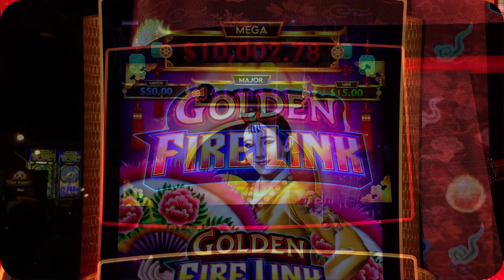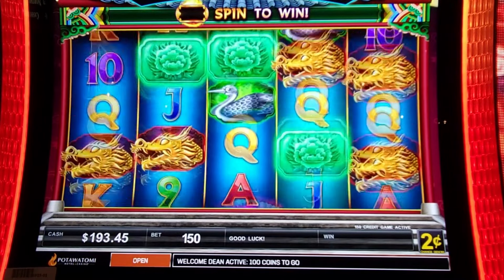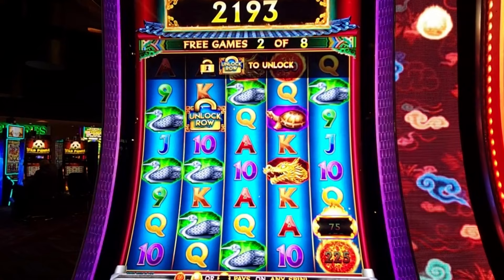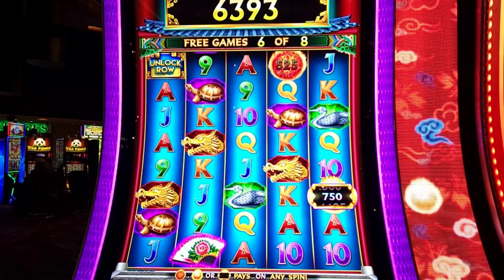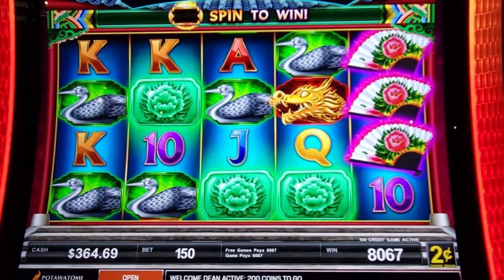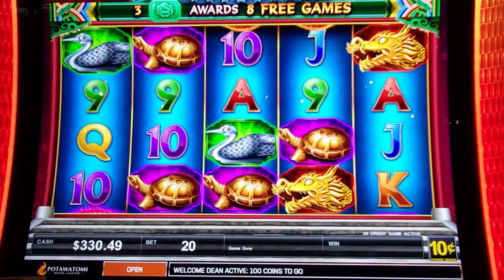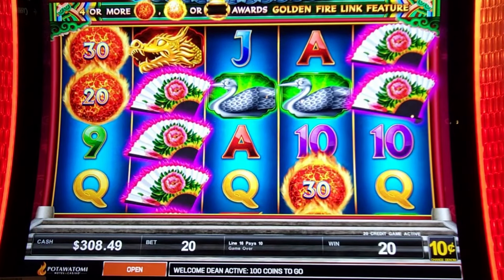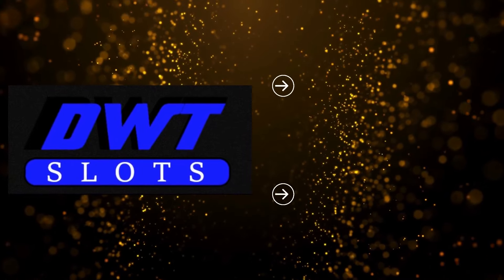Hit a nice "BIG WIN" on Golden Fire🔥 Link ........... by: L&W’s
Golden Fire Link series by: L&W’s, if you land the progressive bonus and free-game event, the reels can expand to eight rows.
The game is available in 10-line, 15-line, 20-line and 50-line versions. There are two versions of the Slot Dragon Song and Buchae Blossom.

Please don't forget to leave me a thumbs up 👍and a comment, if possible, it really helps YouTube push my channel to new viewers and helps me grow!

📫You can send me at email at📫

©All uploads and video/audio content are property of DWT SLOTS. You do not have permission to re-use or publish any part of them without our written consent.